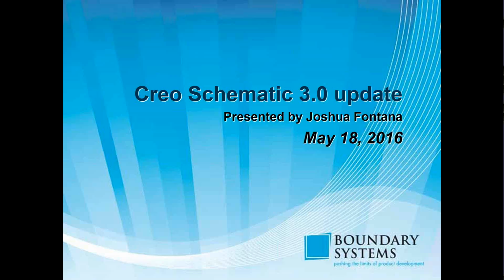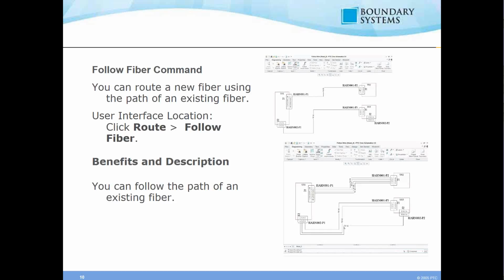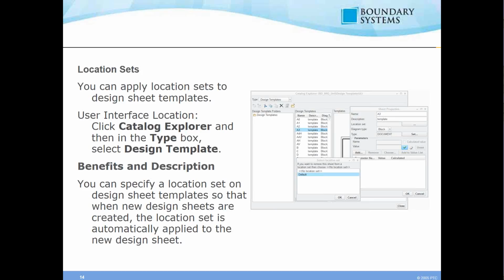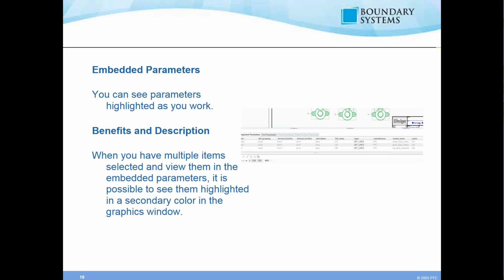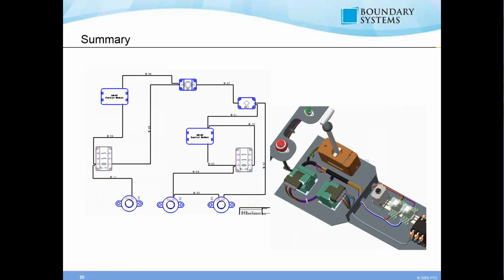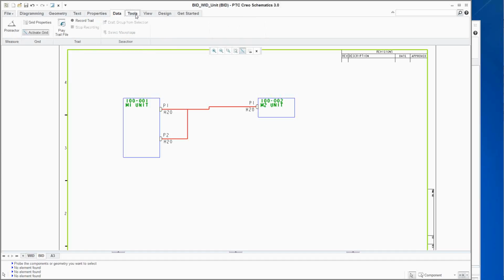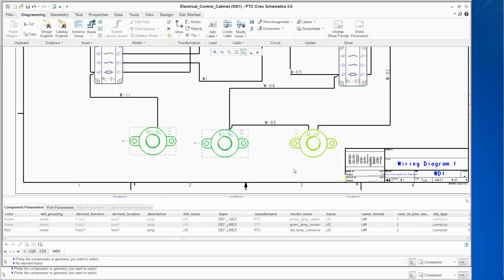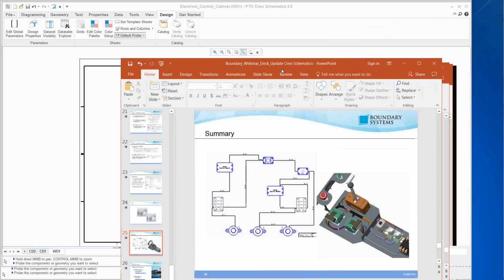What s New in Schematics Design using Creo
Creo Schematics is a comprehensive, stand-alone 2D diagramming solution for creating 2D schematic diagrams of routed systems such as cabling, piping, HVAC and hydraulic systems. The software automates the creation of detailed 3D routed system designs from existing 2D schematics within Creo Parametric and Creo Elements/Direct.
Even better, lots of enhancements have been added to further improve the schematic creation process.  Come and see What's New in Creo Schemarics 3.0.